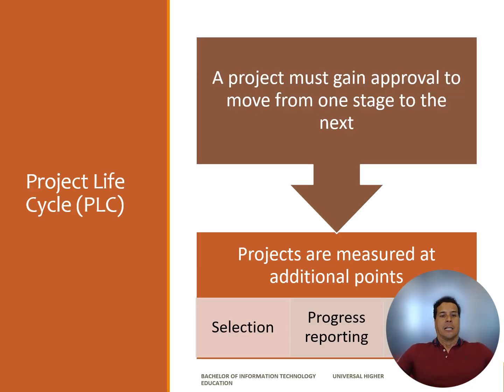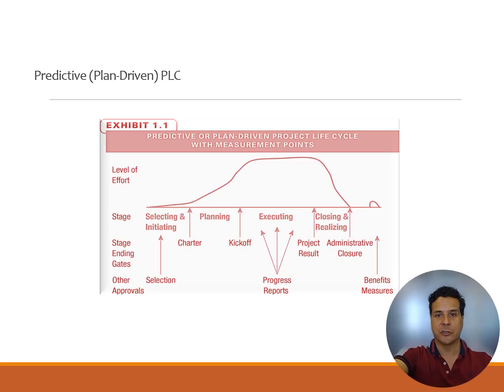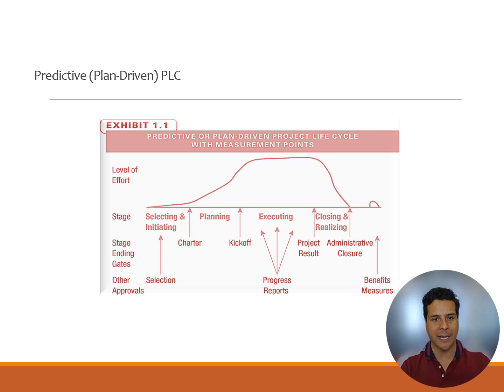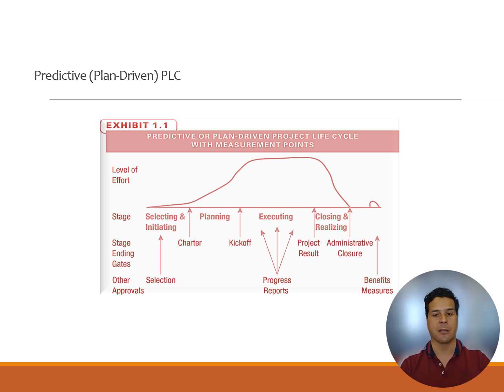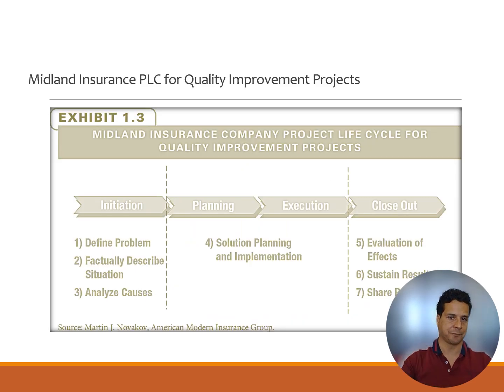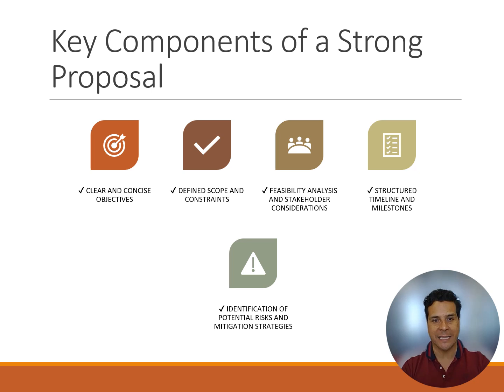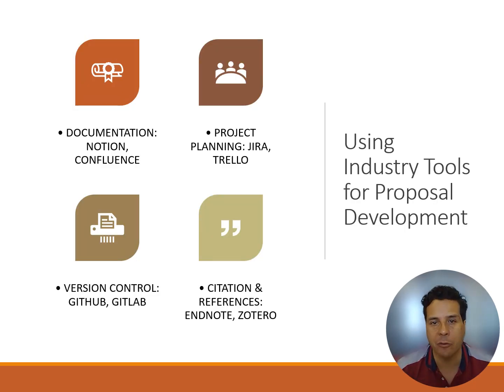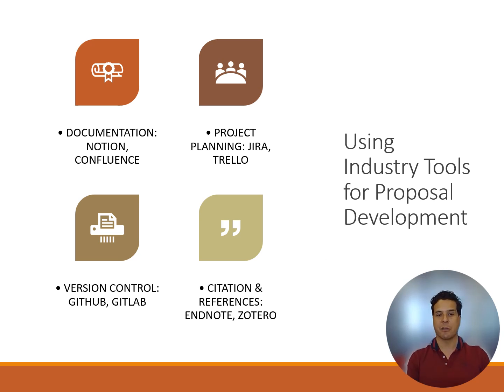IT3030 IT3090 Week3 Lecture Daniel Paez